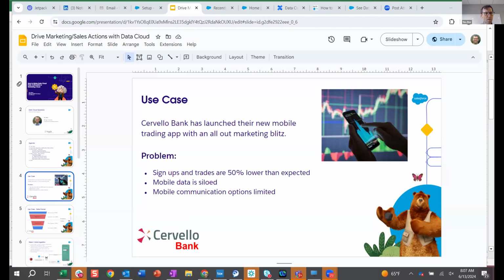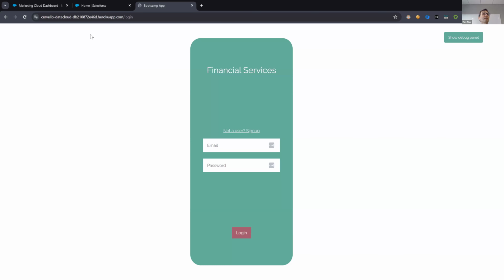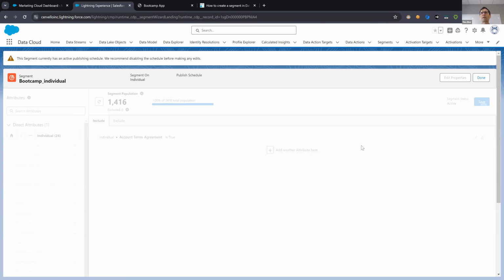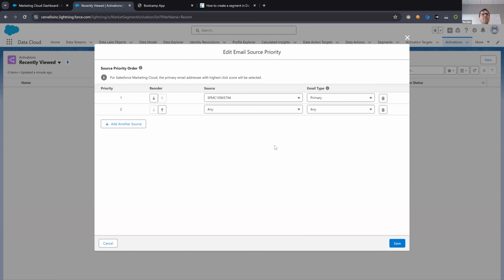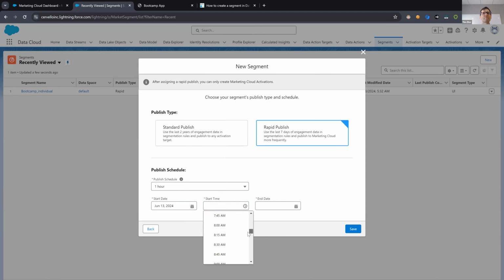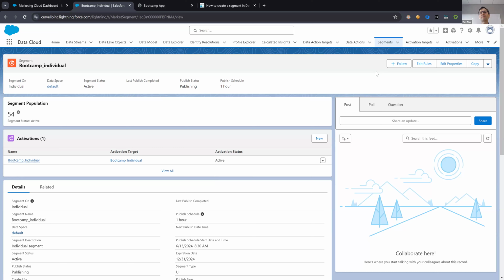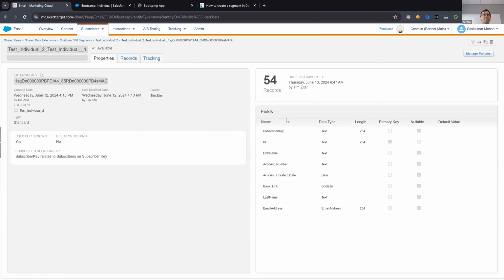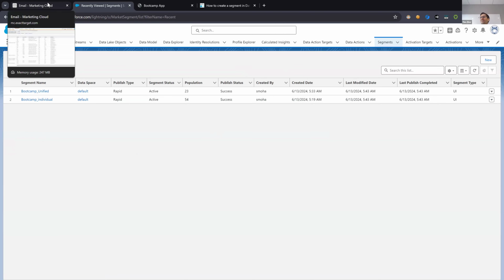Building Segments and Mapping to MC: Data Cloud_Hands On Session #5